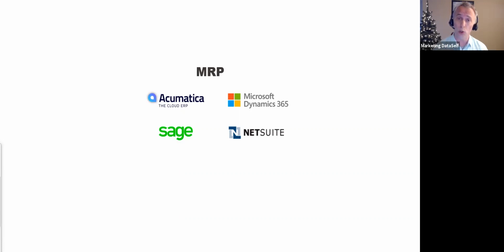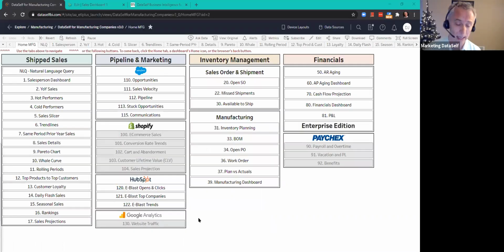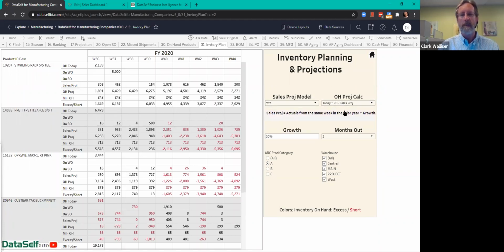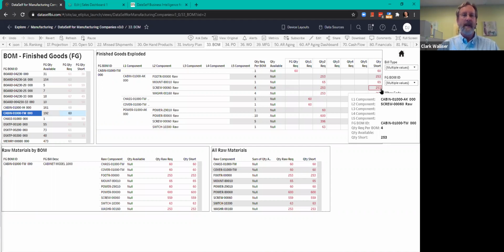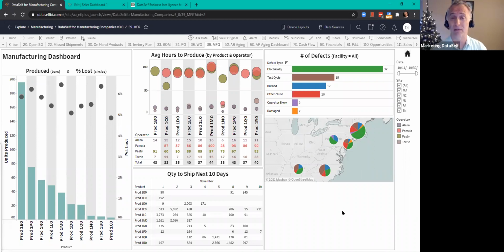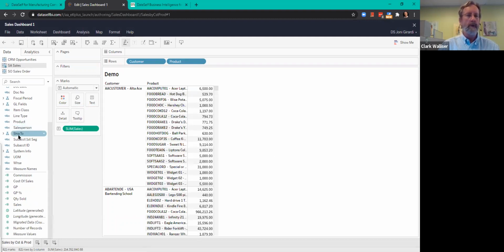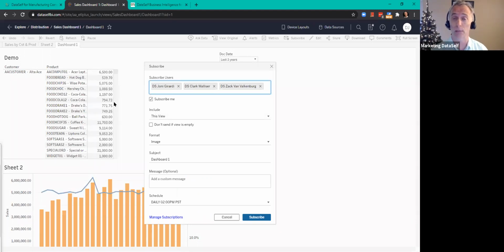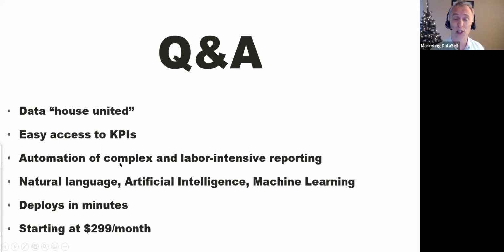DataSelf for Manufacturing with Natural Language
Manufacturing companies can now take advantage of artificial intelligence, natural language, and machine learning from anywhere, anytime!
Join us for our webinar to learn:
Using natural language for report and dashboard creation.
Must-have reports and dashboards for unparalleled insights.
Pricing and 15-min deployment overview.

Target audience: Manufacturing data geeks and non-data geeks
About the presenter: Joni Girardi has been deploying BI in the mid-market for more than 19 years, helping hundreds of organizations.